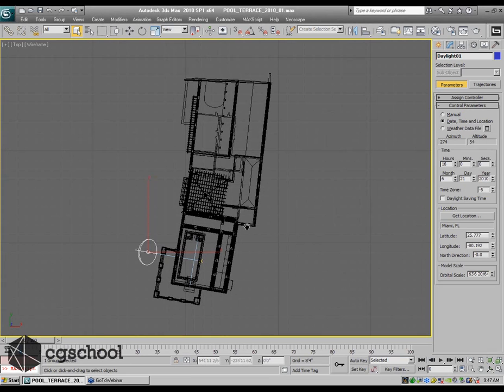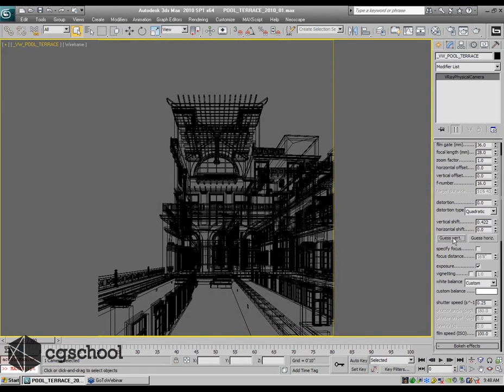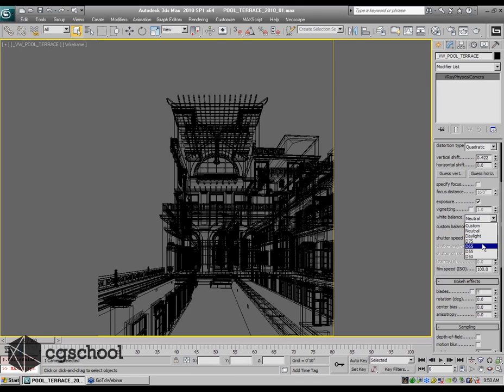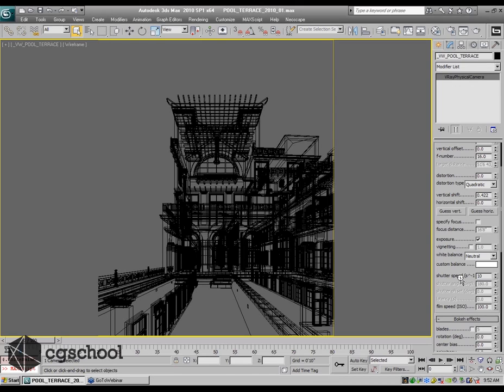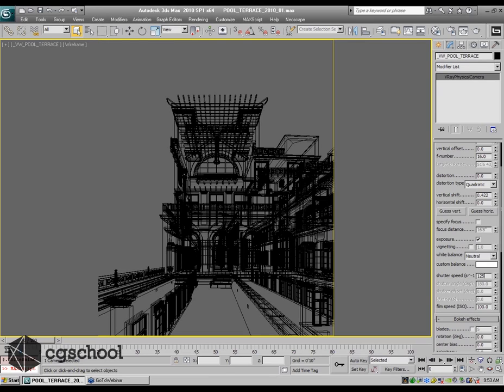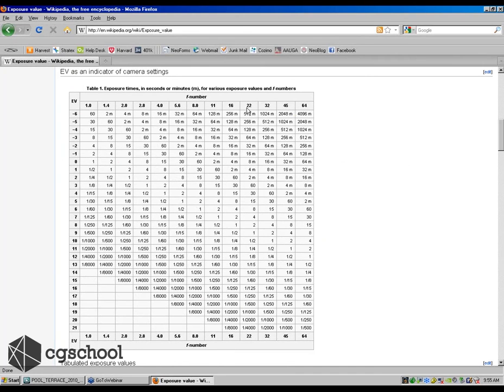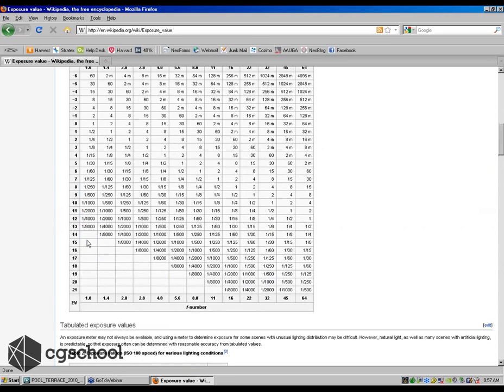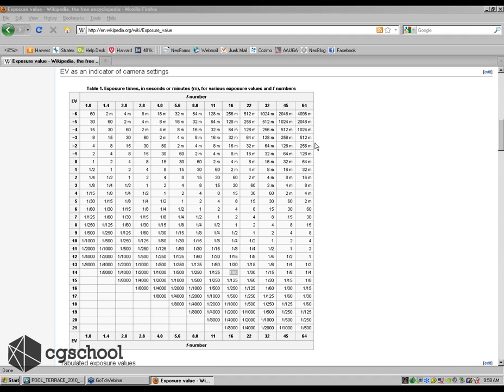Vray Physical Camera Tutorial (Neoscape Settings)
In this tutorial, CGschool teacher Lon Grohs (from Neoscape) shows us how to properly set up the Vray Physical Camera for architectural visualization.